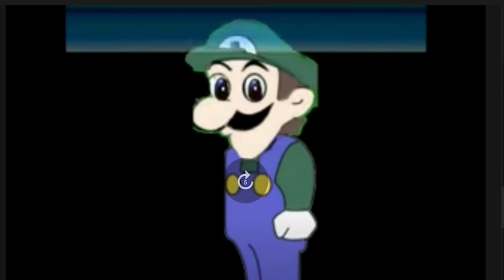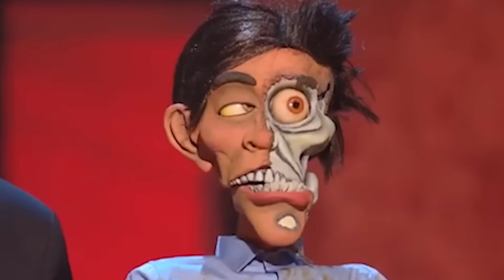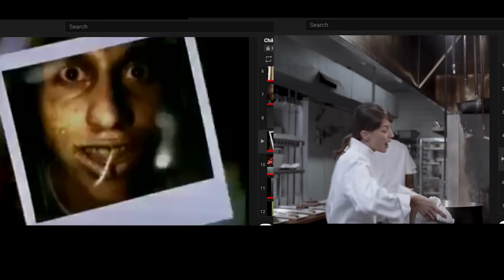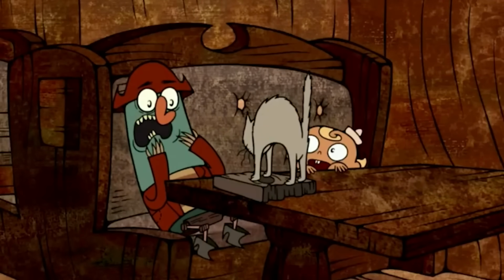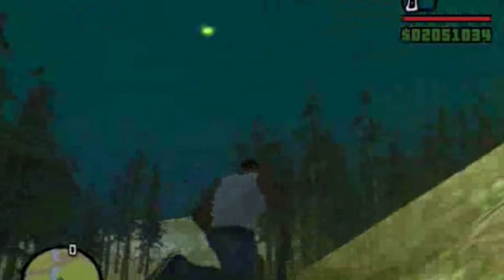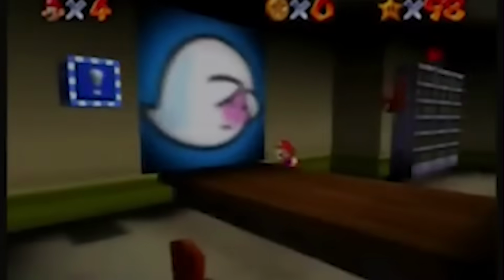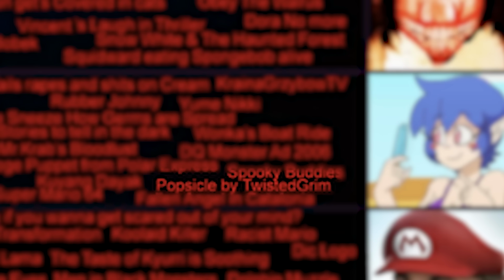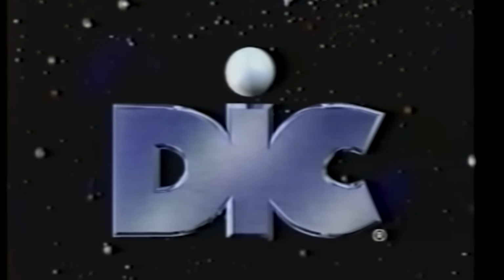Gen Z Childhood trauma Iceberg (Full Series)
So here it is! The entire Gen Z Childhood Trauma Iceberg Fully explained. This isn't just a reupload of all the videos! I went in and changed a couple things added some entries I left out and hopefully made the video watchable for all ages. Enjoy!

INTRO: (0:00)
ABOVE THE TIP (0:50)
TIP OF THE ICEBERG (7:02)
SHALLOW WATERS (16:09)
MIDDLE OF THE ICEBERG (23:18)
CLOSE TO THE BOTTOM OF THE ICEBERG (29:28)
BOTTOM OF THE ICE (37:42)
COLD WATERS (43:46)
DEEP WATERS (51:37)
POINT OF NO RETURN (1:01:02)
THE DARK DEPTHS (1:10:02)